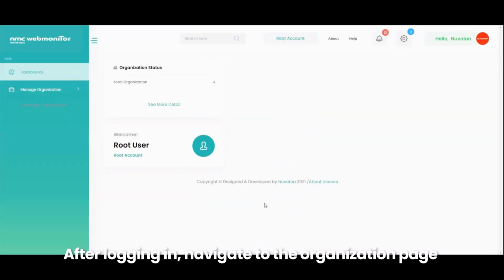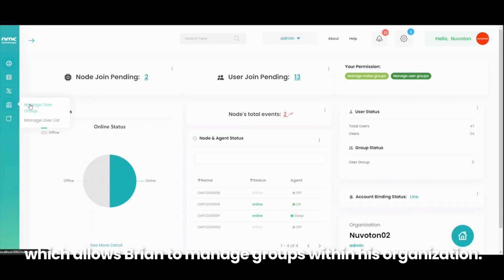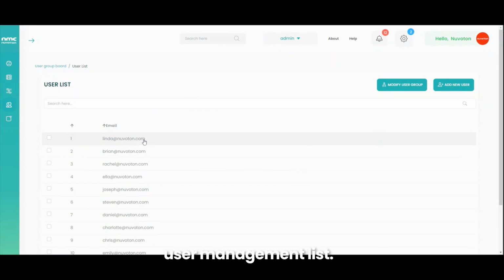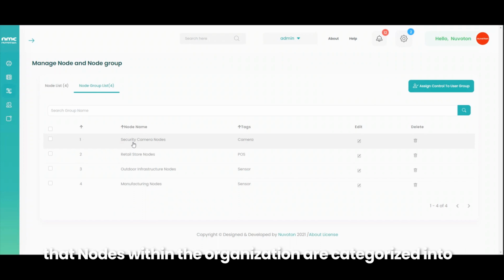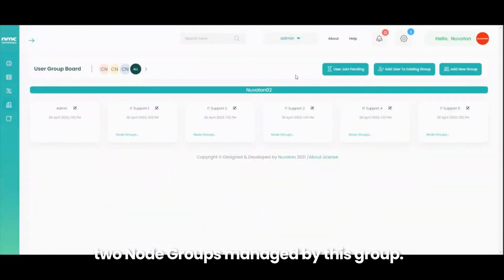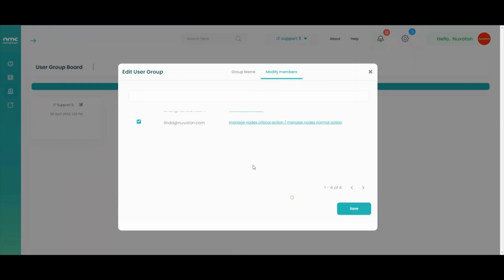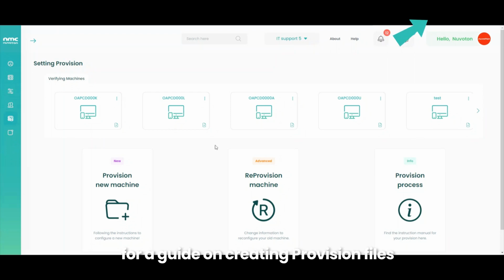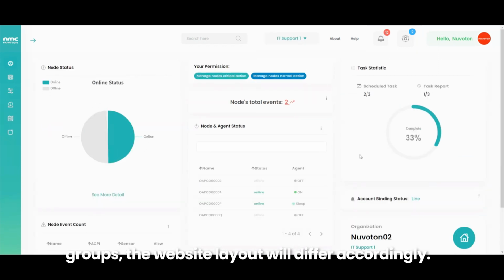User and Permission Management on the NMC Web Monitor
This video demonstrates how to manage user accounts and permissions, including setting up new organizations, creating admin and user accounts, and establishing user groups. We also showcase how group managers can assign and adjust permissions for their team members. Learn how to leverage NMC Web Monitor to enhance your device and personnel management efficiency.